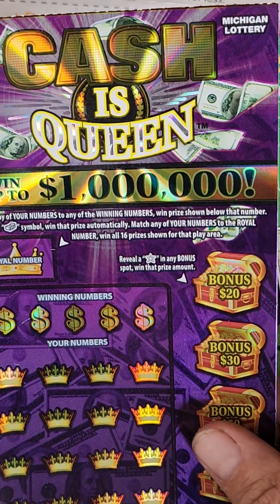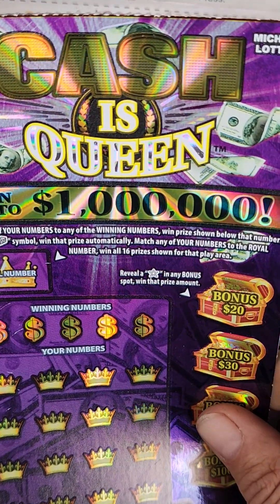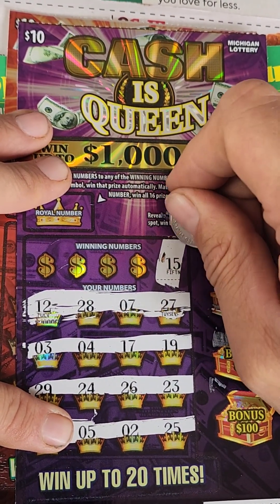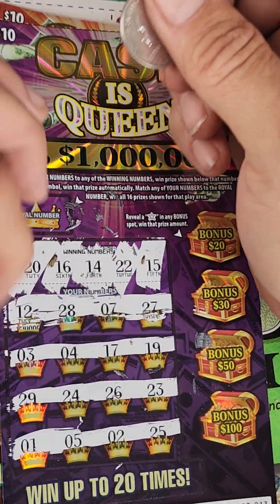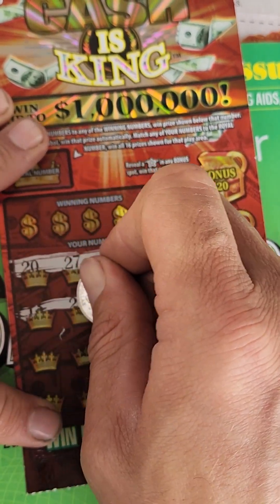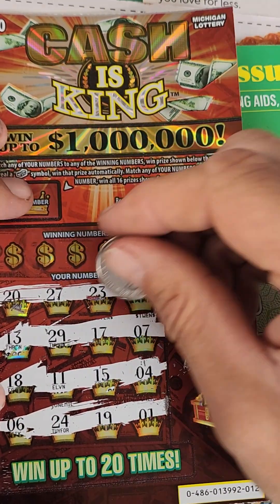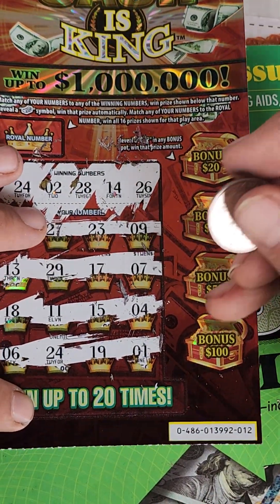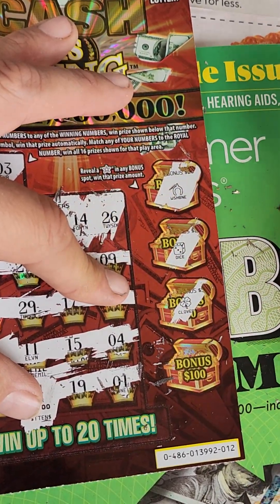$20 worth of Cash is King / Queen Michigan Lottery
2 Cash is King and Queen tickets from the Michigan Lottery